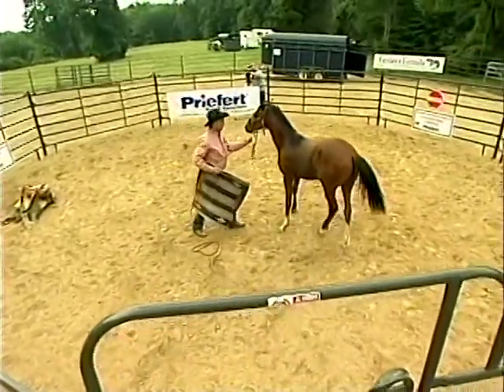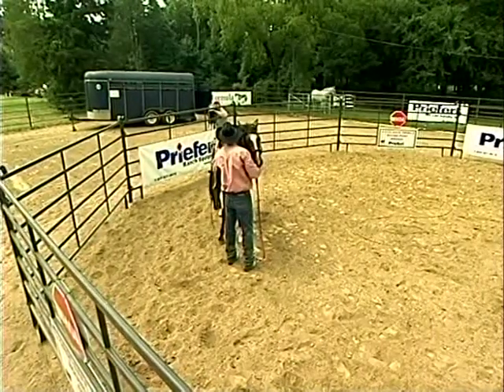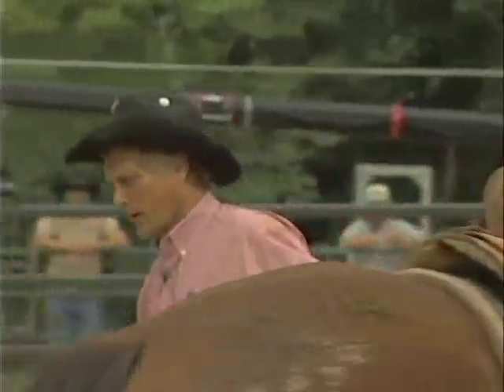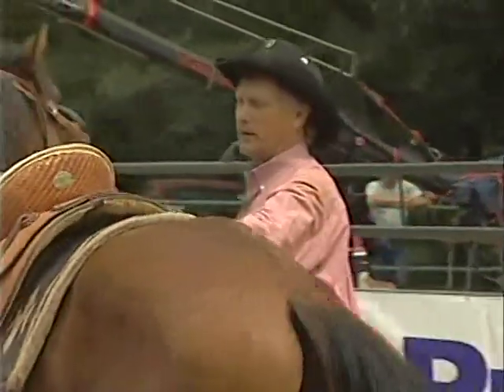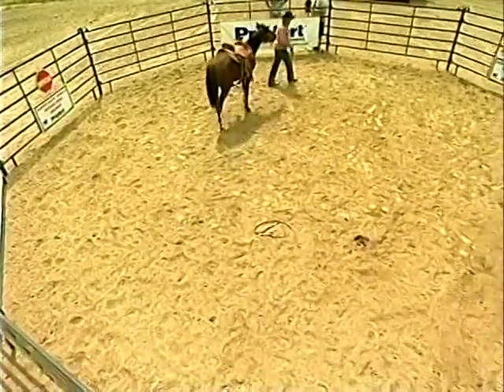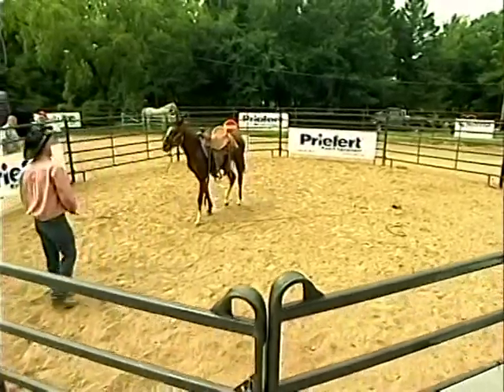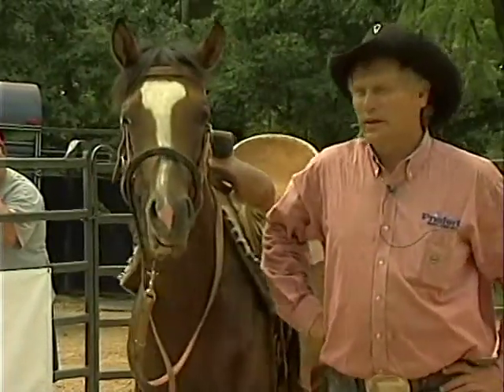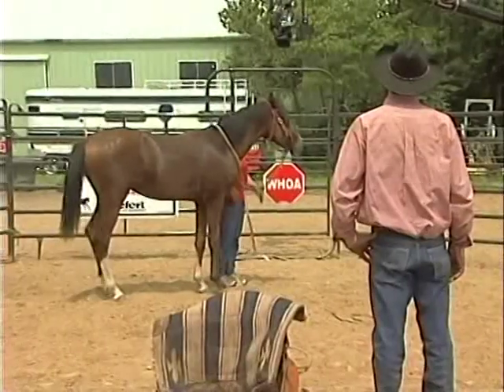Rick Wheat and The Novel Headstal - Volume 4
The Life and Story of Rick Wheat and The Novel Headstall

There have been so many Rodeos; and  seminars showing the Noavel Headstall, over the years that it is difficult to remember each and every one that we enjoyed meeting.  If not for all of you, I wouldn't have so many stories to recall and fond memories of all these years!
Please share any photo's, video's, articles or memories so that we can reminisce together!
Rick Wheat

The Noavel Headstall can be bought individually or in lots of 10 or more to dealers.

 There will be several episodes coming!!
r
RICK WHEAT is The Legend In His Own Timer.